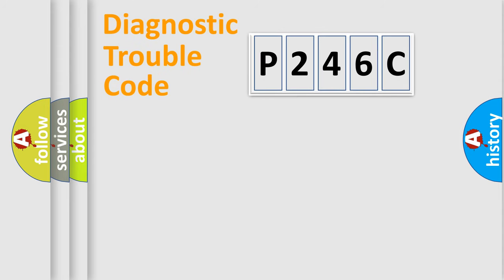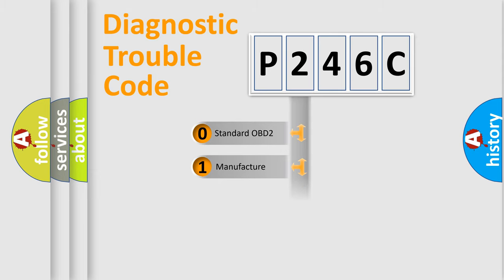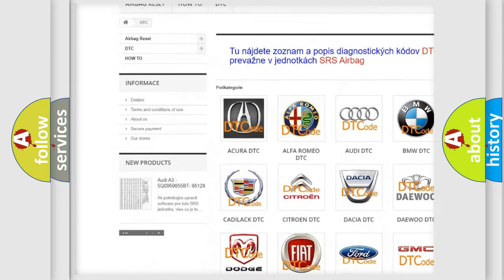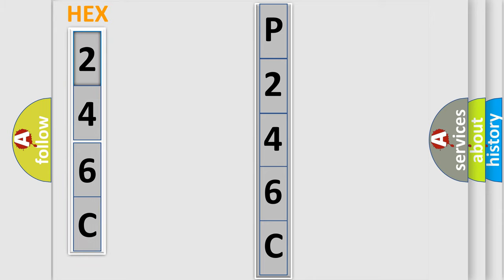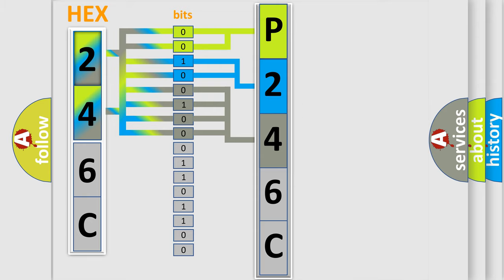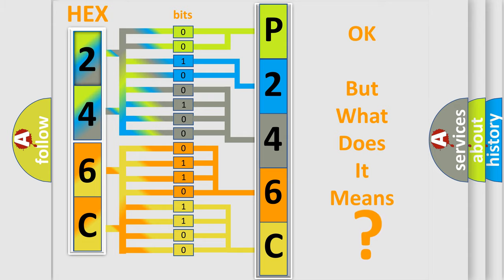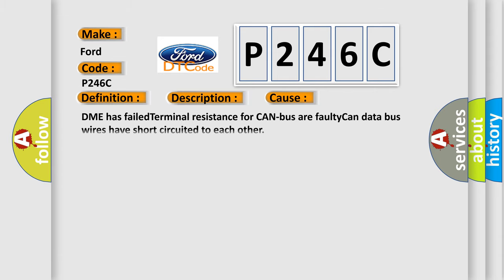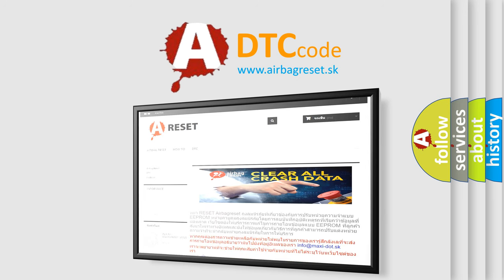DTC Ford P246C Short Explanation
Contents:
0:21 Basic DTC analysis according to OBD2 protocol standard.
1:48 Insight into programming
2:58 A diagnostically understandable description of the Diagnostic Trouble Code
3:05 Basic error definition

Make:
Ford
Code:
P246C
Definition:
Lost Communication With Lamp Status
Description: